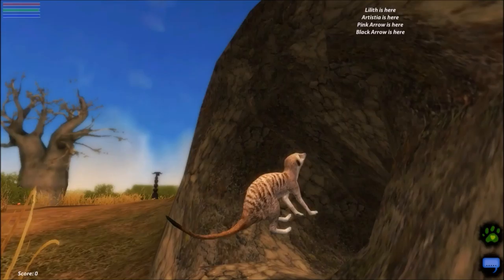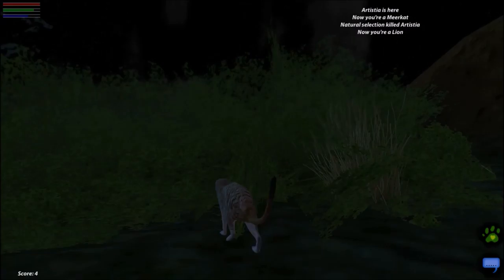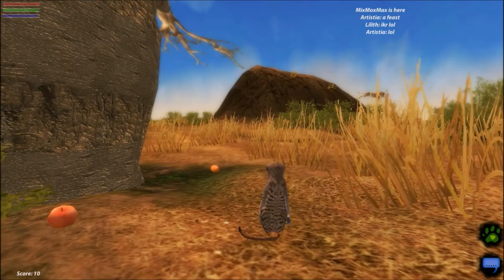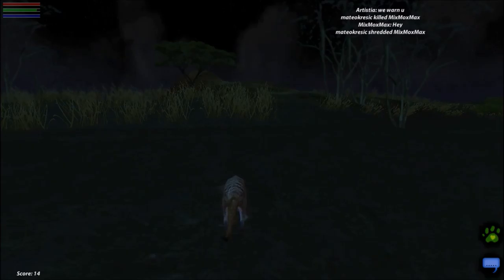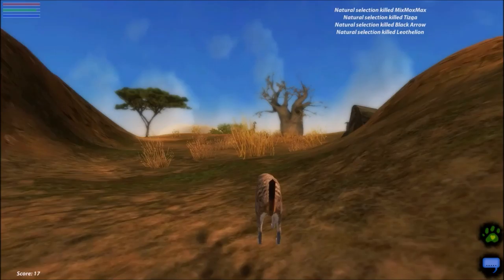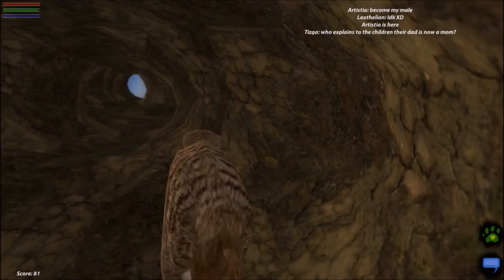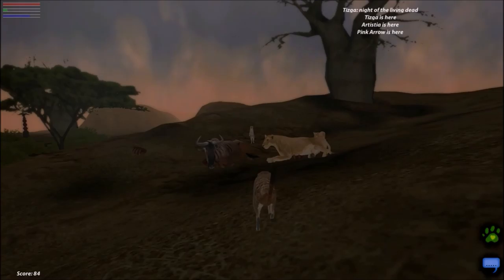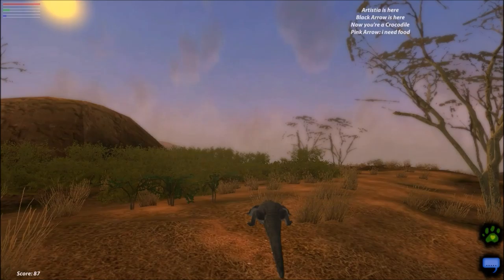Let's Play LIF - I'm A Meerkat!! (1)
Welcome to an exciting new Let's play! Today we play LIF a game where you get to go and be an animal and have fun!l